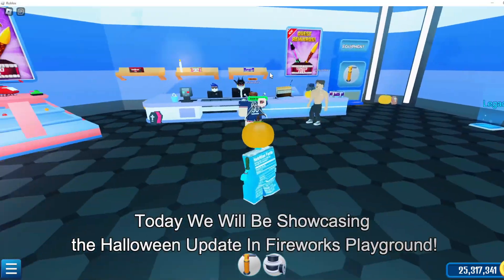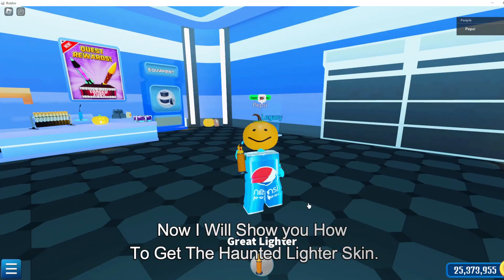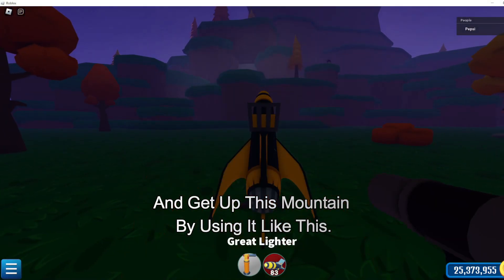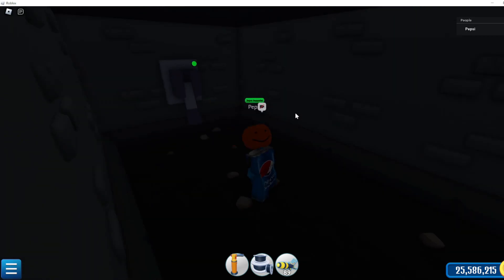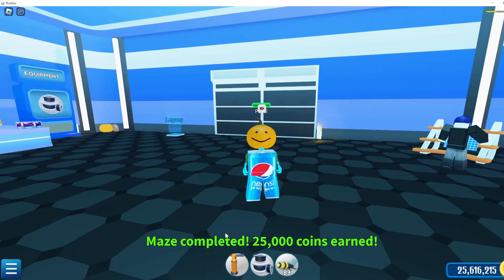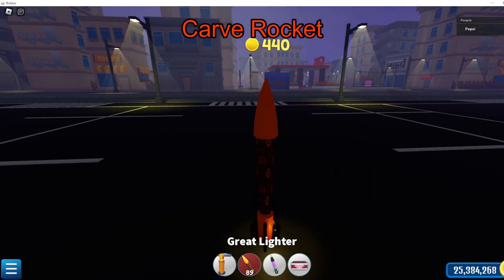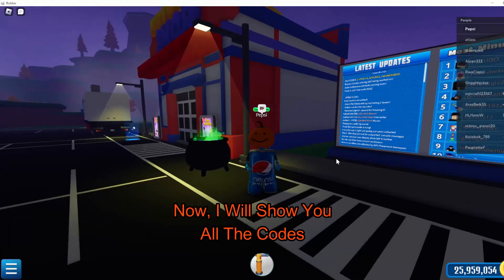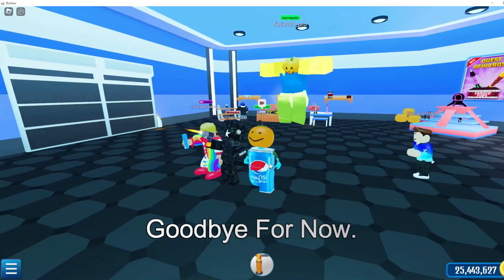Summarising The Halloween Update In Fireworks Playground!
Timestamps
0:00 - Intro
0:13 - Finding All The Pumpkins
1:08 - The Maze
2:53 - The Halloween Fireworks
5:44 - The Codes
6:02 - Outro